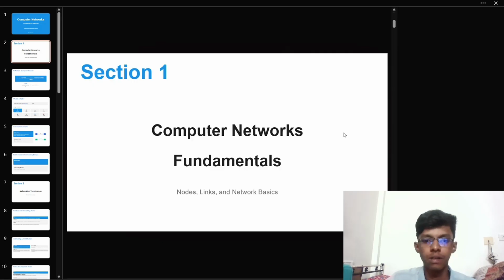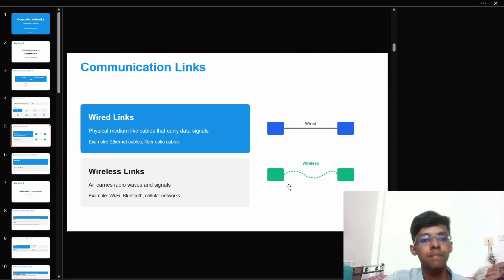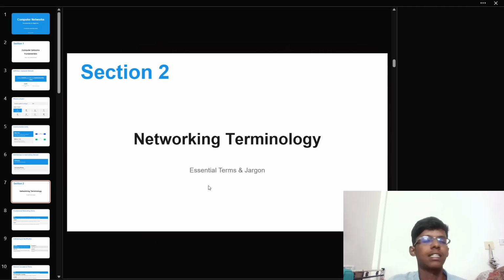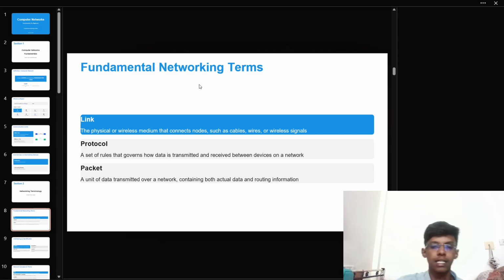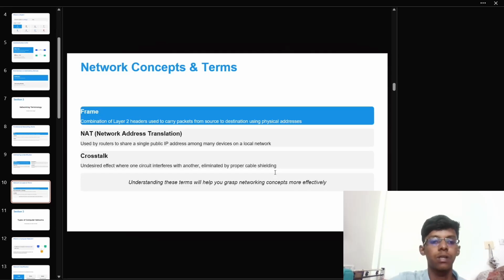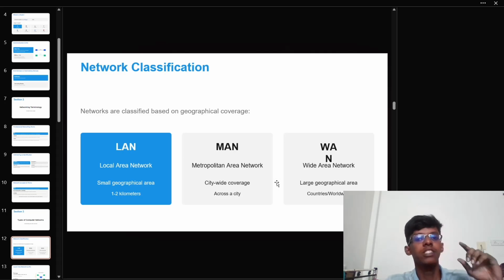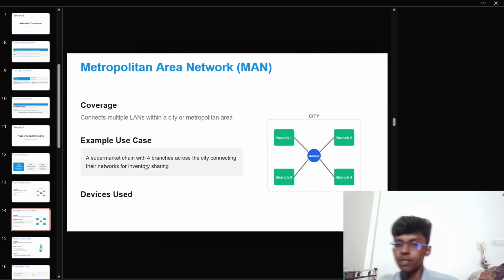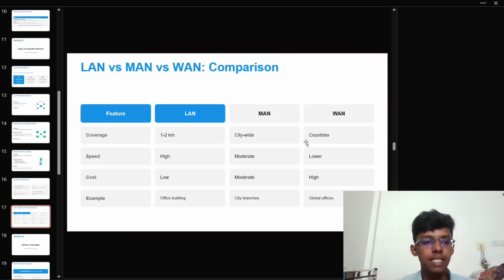Computer Networks | Networking Fundamentals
TOPICS COVERED:
- Introduction to Computer Networks
- Networking Terminology (IP, MAC, Protocols, Packets)
- Network Types: LAN, MAN, WAN
- Nodes, Links, and Communication

RESOURCES:
Slides and notes available: